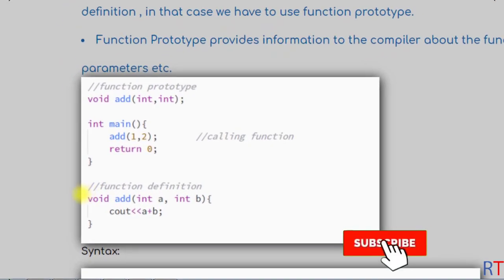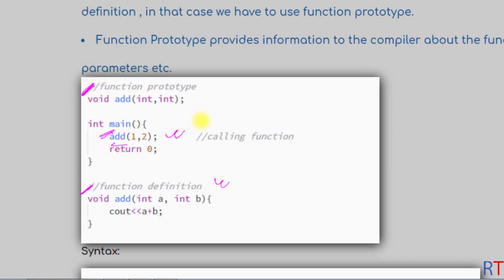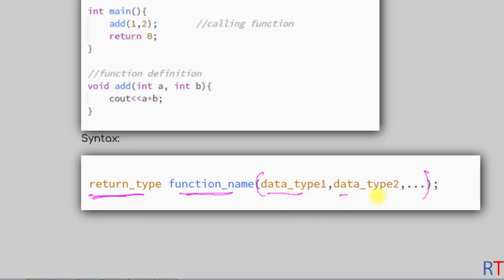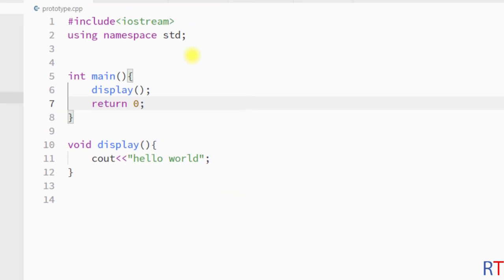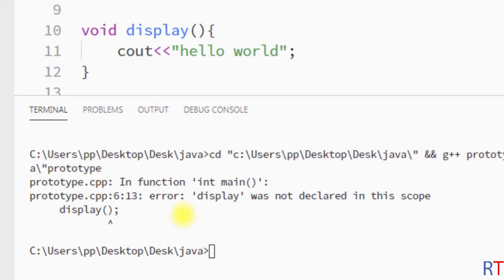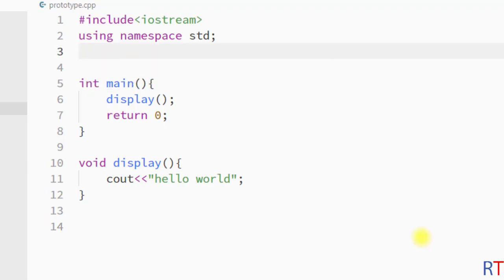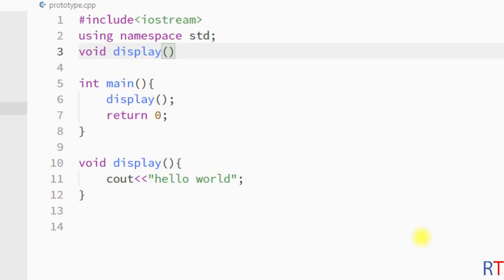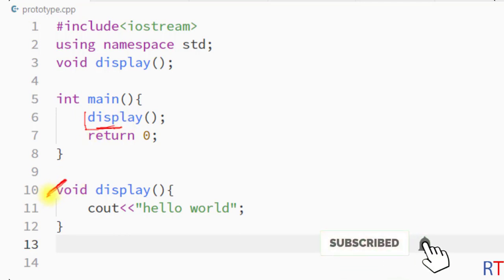#39 Function Prototype in C++ | C++ Programming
Function Prototype in C++ | C++ Programming